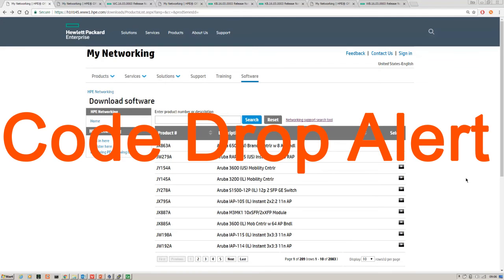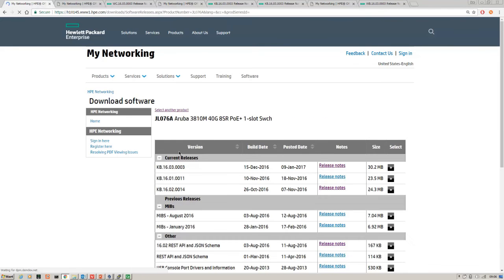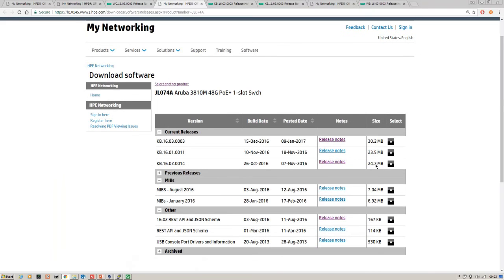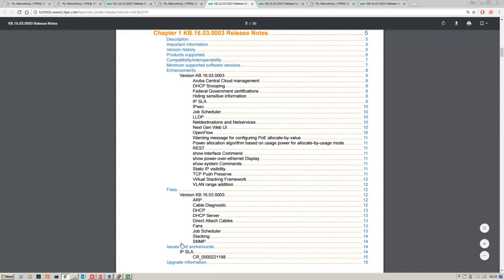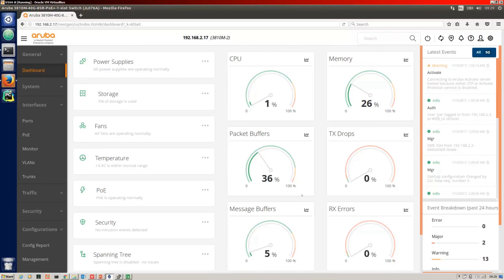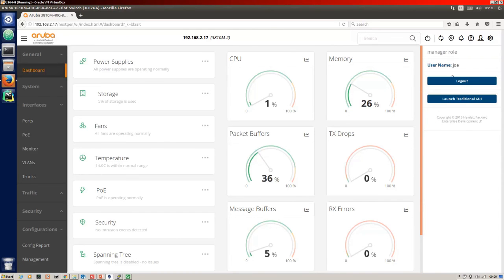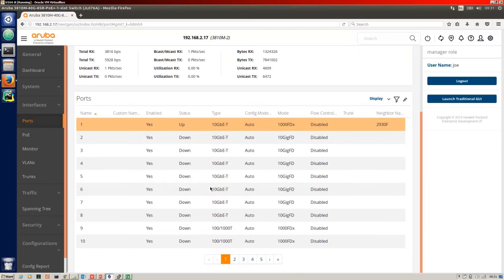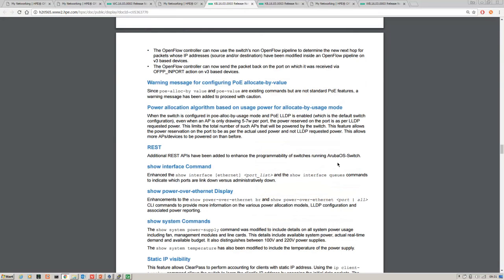AOS-Switch 16.03 Code Drop Alert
AOS-Switch 16.03 has just been released, check out how to download and some of the highlights of the enhancement updates!